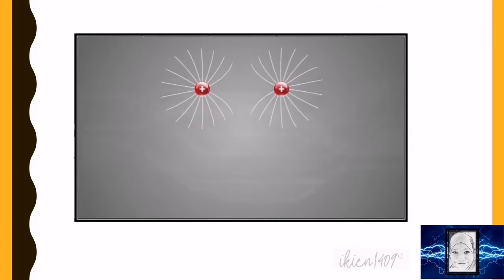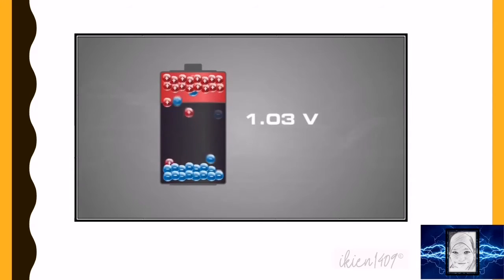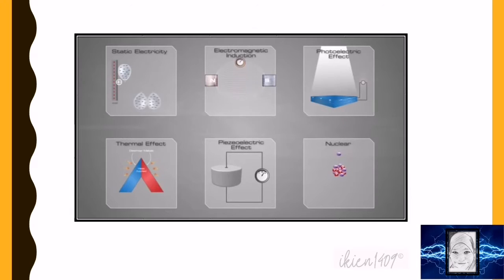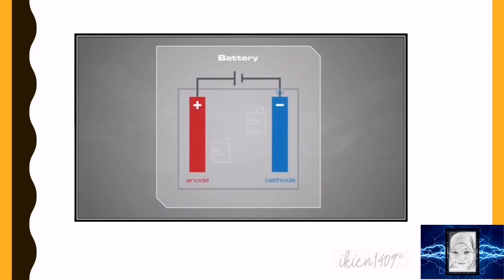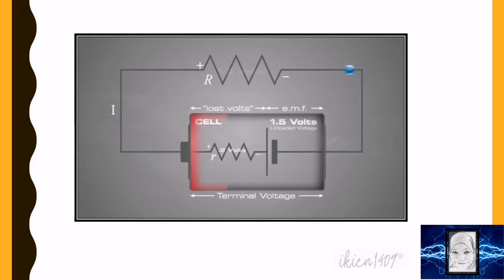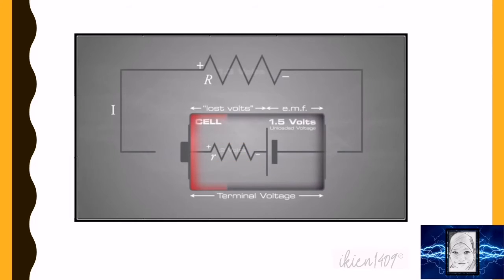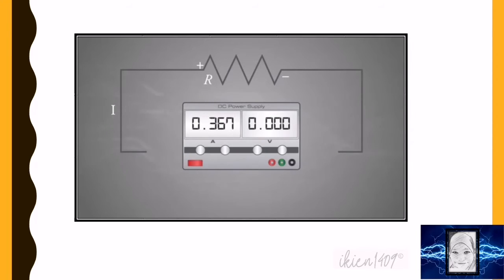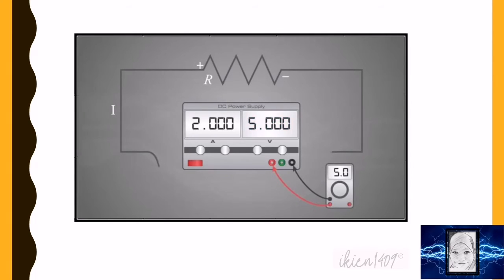3.3 D.G.E & Rintangan dalam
Rujukan untuk murid Tingkatan 5

Bab 3: Elektrik
3.3 : D.G.E & Rintangan Dalam

Sumber :
Buku teks Fizik Tingkatan 5
Guru Fizik Malaysia

Muzik & Video:
Vivavideo